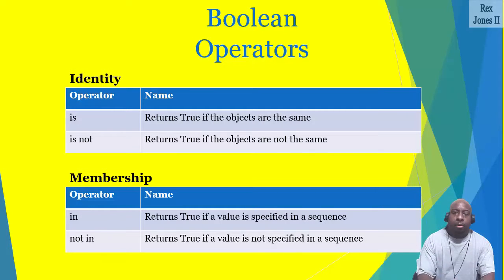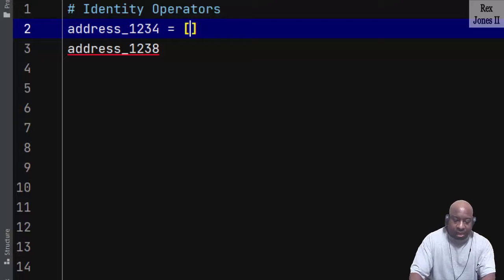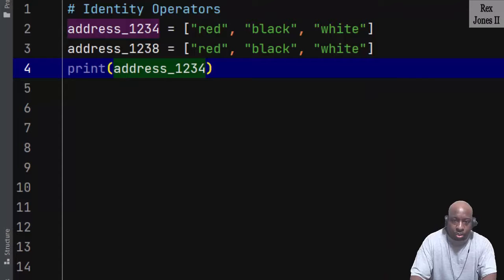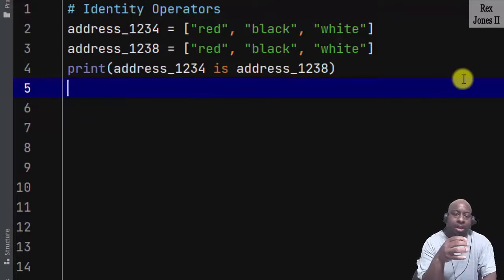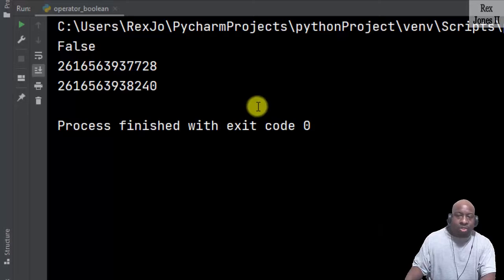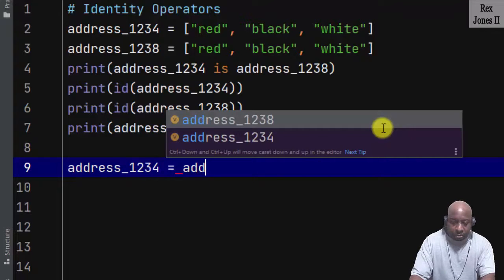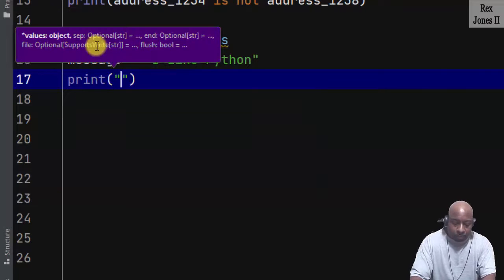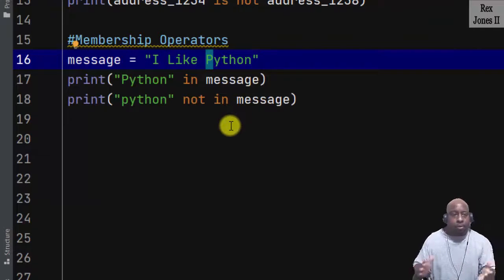✔ Python Boolean Operators | (Video 225)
Python Boolean (Identity & Membership) Operators